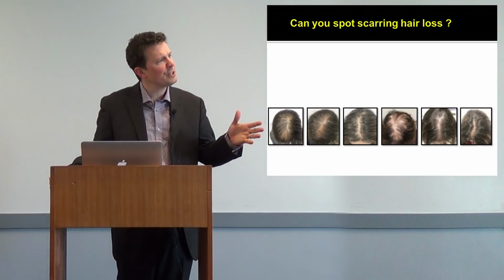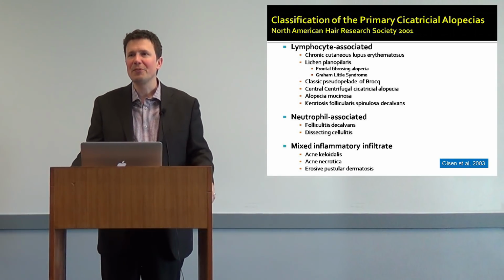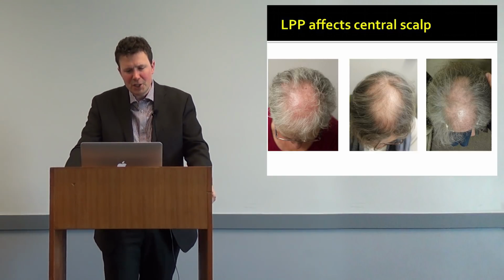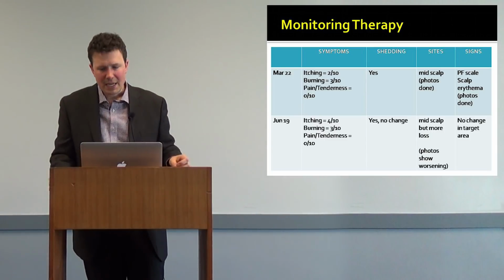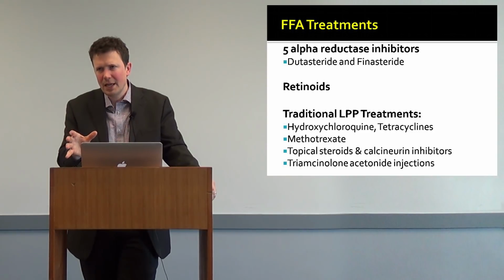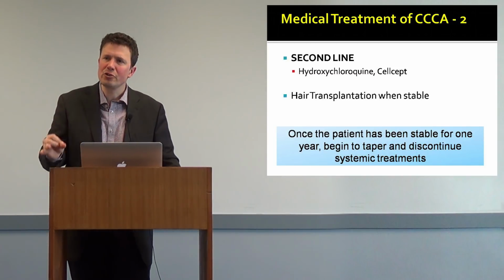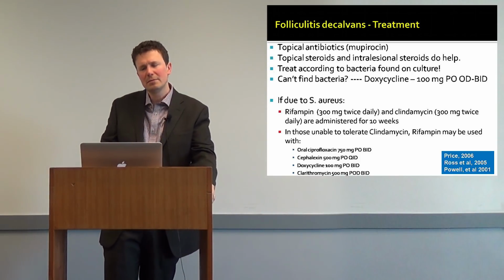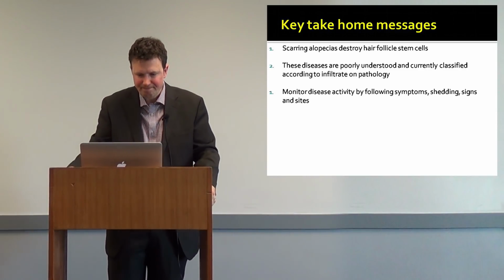Diagnosis & Treatment Scarring Alopecia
Dr. Donovan is a Canadian dermatologist specializing in hair loss. In this 2 hour video, Dr. Donovan discusses the diagnosis and treatment of a group of conditions known as the 'scarring (cicatricial) alopecias.

This lecture was given March 2018.